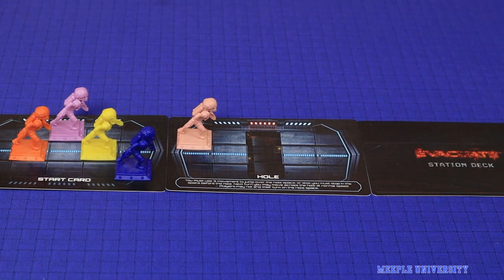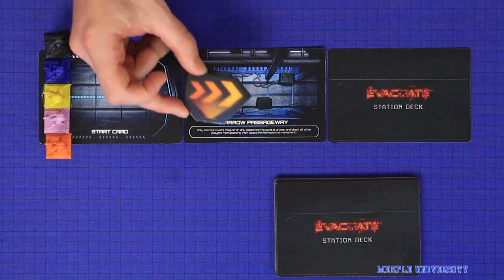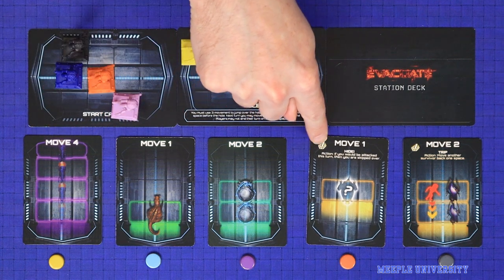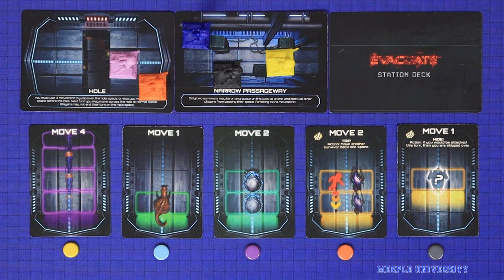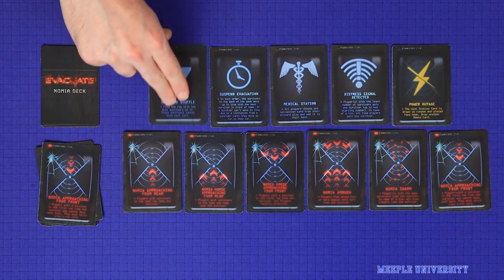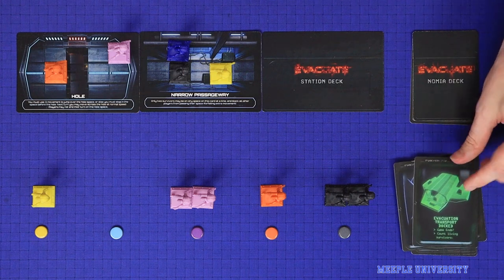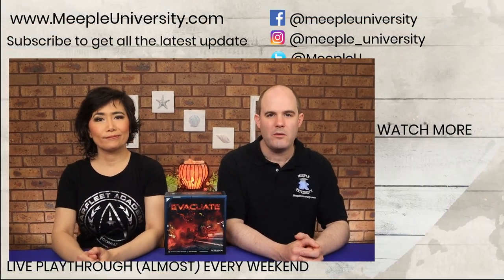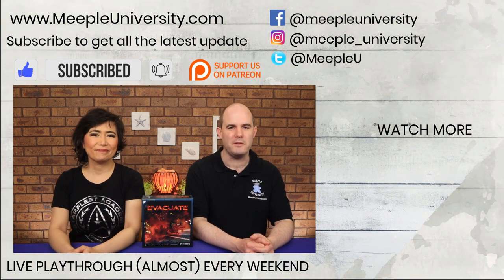Evacuate Board Game - How to Play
We're teaching you Evacuate board game from Petersen Games, so you can play by watching this video.

INDEX
00:00 Start
00:35 Game appraisal
01:04 Game setup
03:18 Overview
03:29 Survivors run
05:14 Survivors actions
05:41 Nomias attack
07:50 Clean up
08:13 Nomia Deck & Endgame
09:29 Advanced game
10:58 2 & 3 Player variant